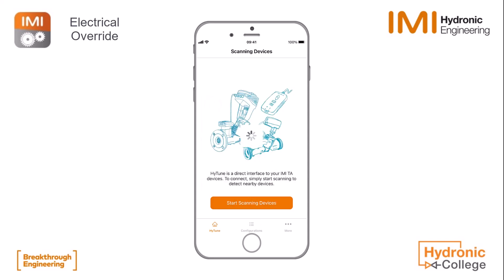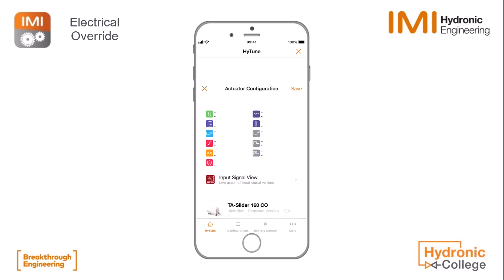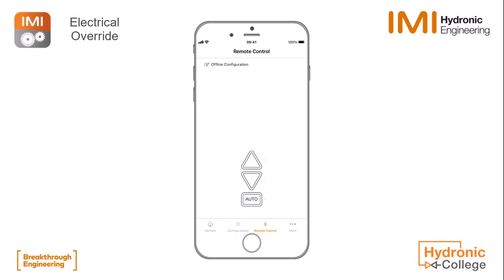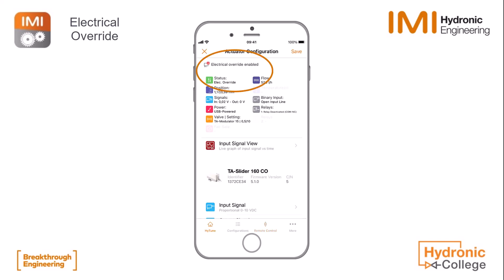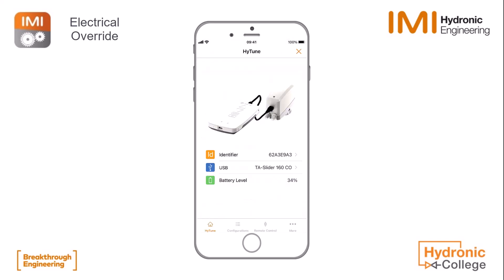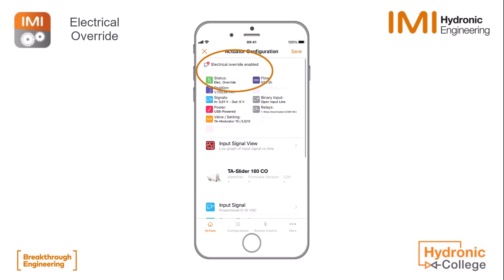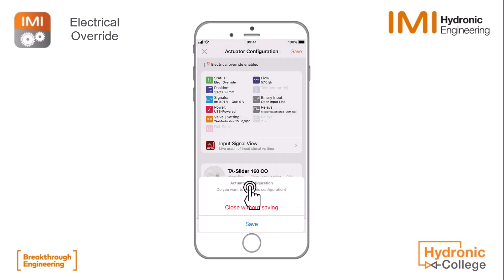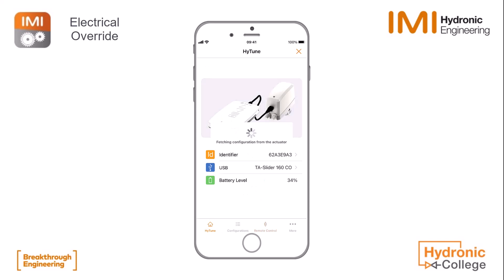TA-Slider - HyTune _ Manual operation (electrical override) of TA-Slider 160 and 500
A TA-Slider 160 and 500 can be set in manual mode via Dongle or HyTune and Dongle, in this video we demonstrate where to find the Electrical override function and how to disable it.